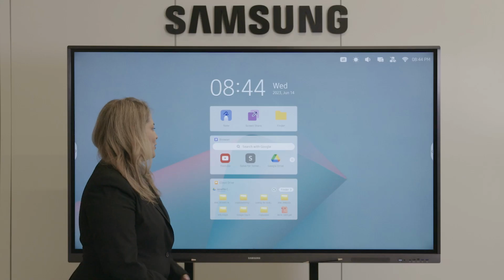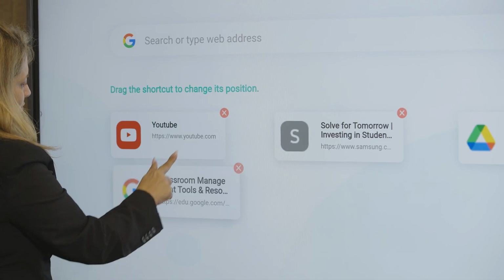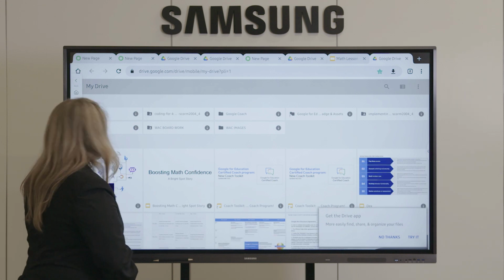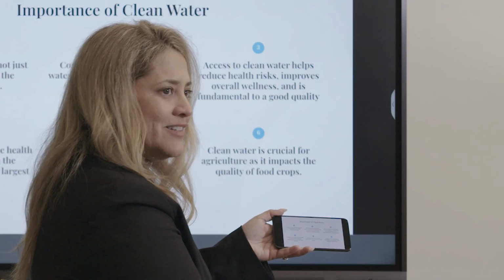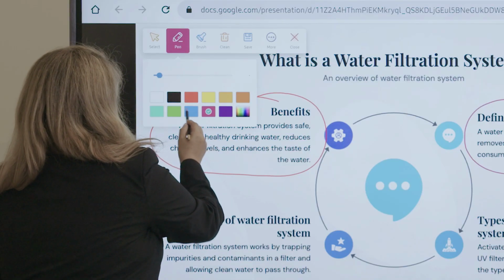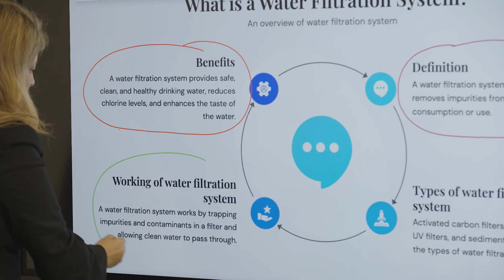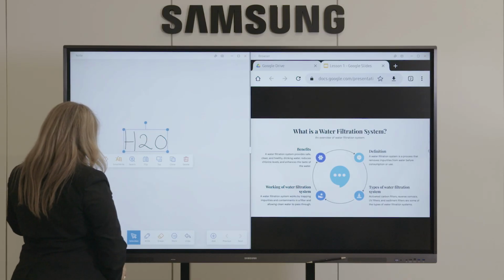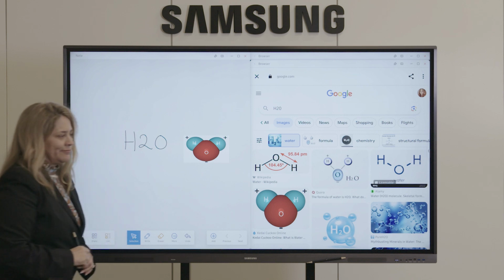Planning and teaching lessons with the Samsung Interactive Display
The intuitive Samsung Interactive Display helps teachers plan and teach engaging lessons. To access their lesson plans, they can customize the home desktop for quick access, or connect their tablet, computer, or mobile device to the screen.